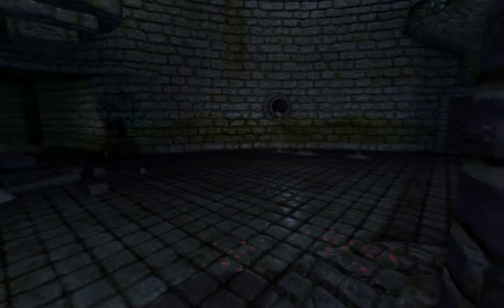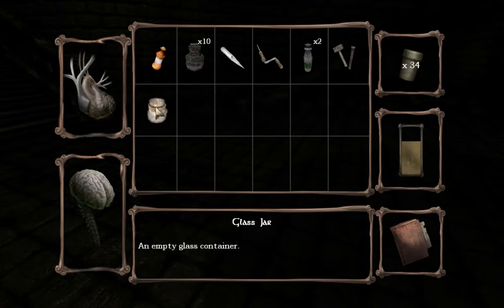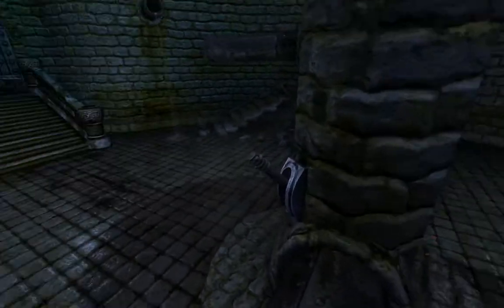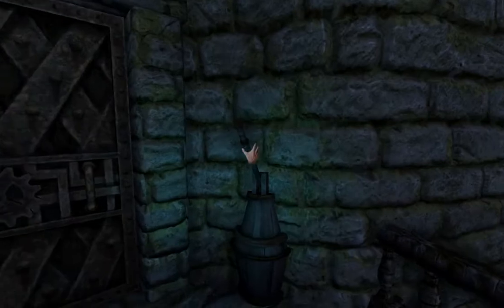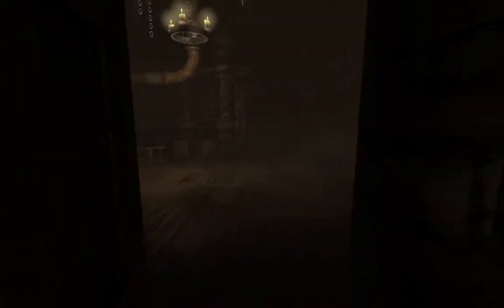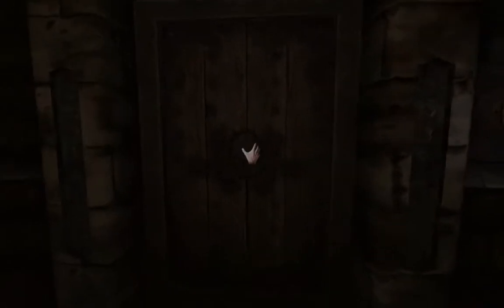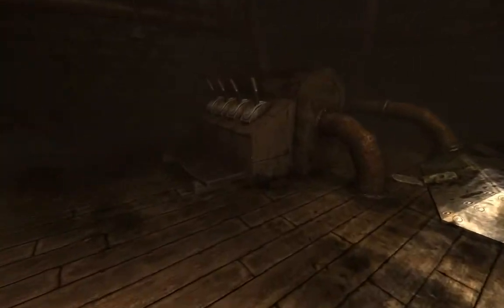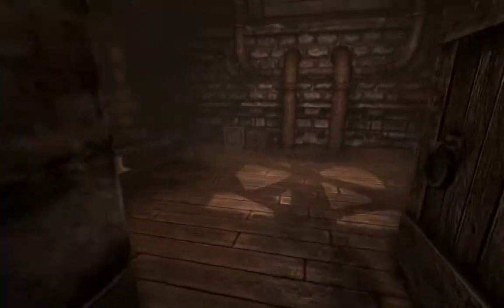Let's Play Amnesia: The Dark Descent (Blind) 14: Puzzle Break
Now that the scary is over, time for puzzles.